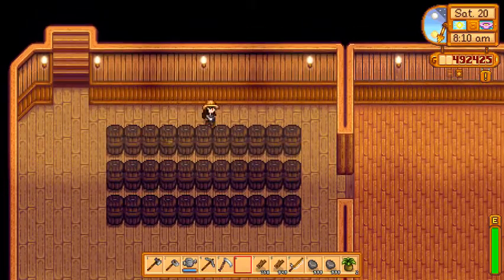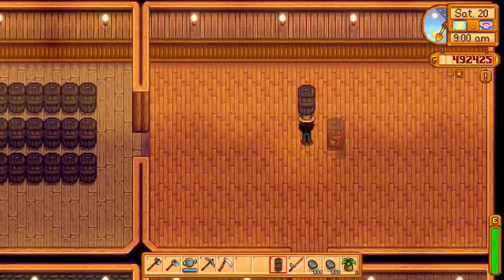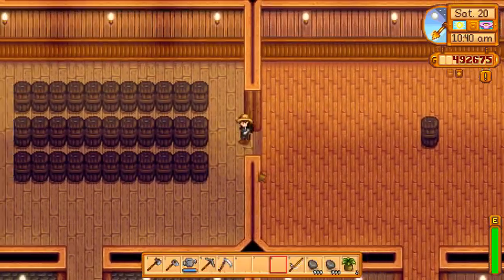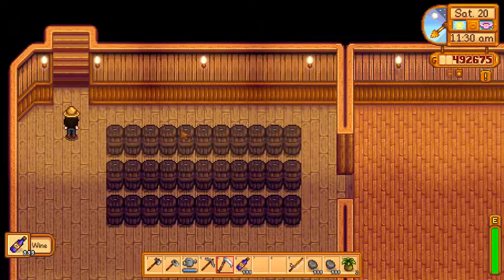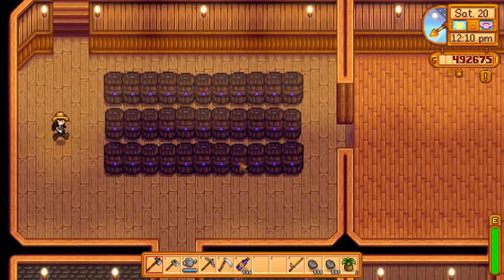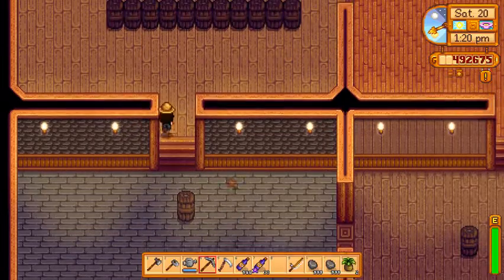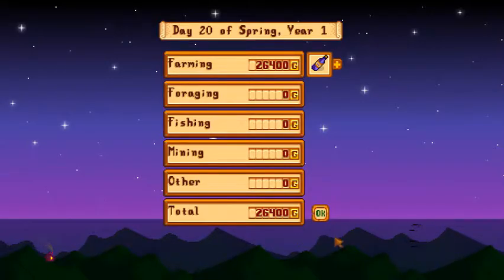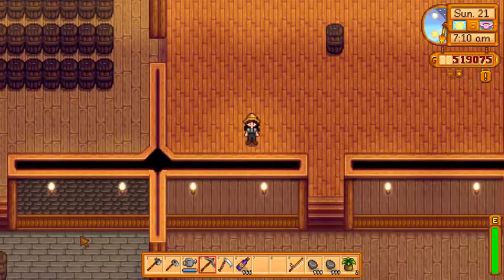Stardew Valley - Wine full Cellar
Bigger Cellars + more space = so much wine

I do not own the mod, I am merely showcasing it